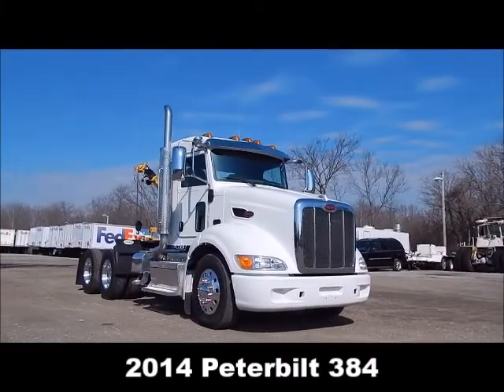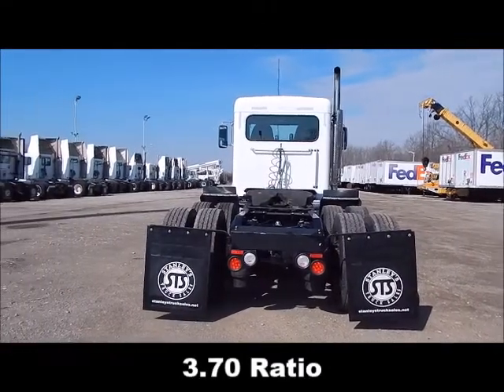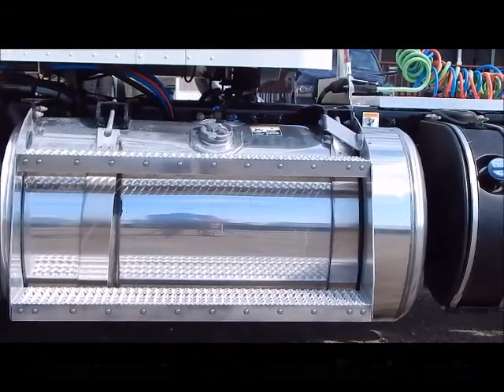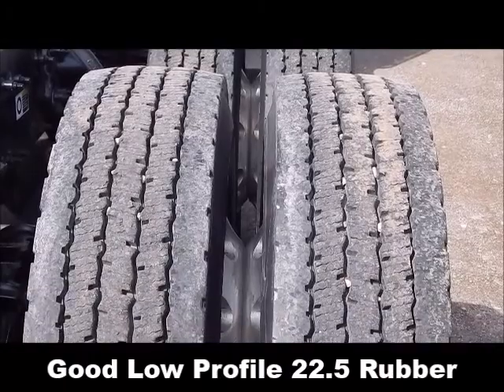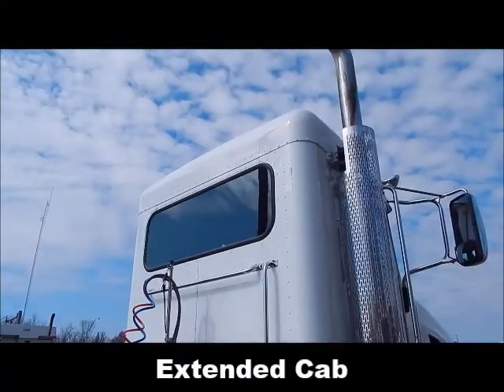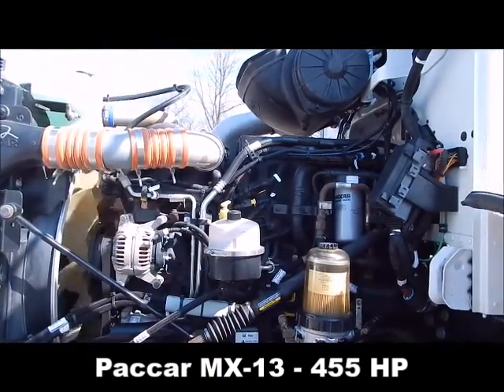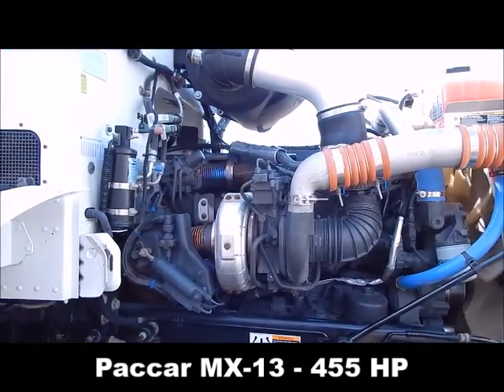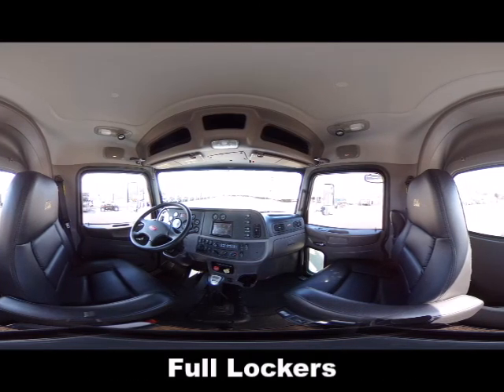2014 Peterbilt 384 #5067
2014 Peterbilt 384 Day Cab - 34,267 Original Miles - Only 931 Hours - Paccar MX13 Engine 455 HP - Fuller 8LL Transmission - 3.70 Ratio - 186" Wheelbase - Pete Low Air Leaf Suspension - Low Profile 22.5 Rubber - Aluminum Wheels - Disc Brakes - Quarter Fenders - Air Slide Fifth Wheel - Aluminum 110 Gallon Fuel Tank - Chrome Stack - Stainless Visor - Aluminum Battery Box - Chrome Power Mirrors w/ Heat - Extended Cab - Air Ride Cab - Dual High Back Air Ride Seats - Cruise Control - 3-Stage Engine Brake - Suspension Dump Valves - Full Locking Differentials - Remote Transmission Lube - Very Clean Unit!